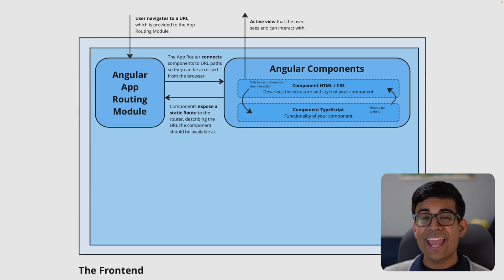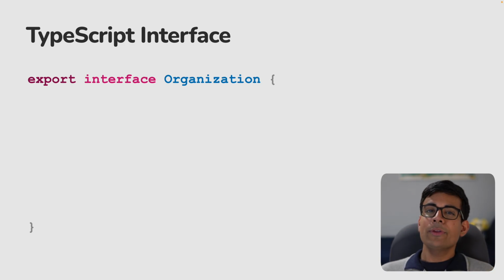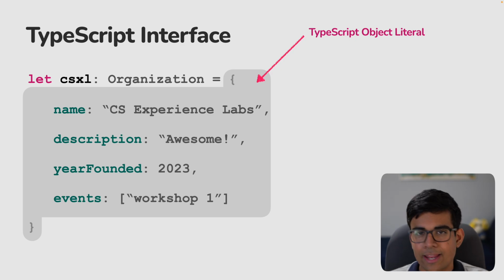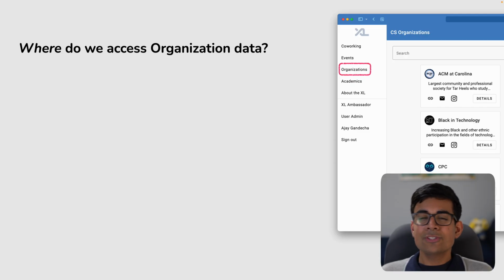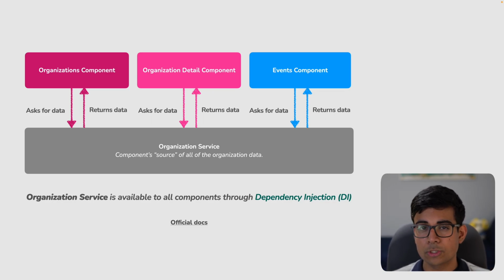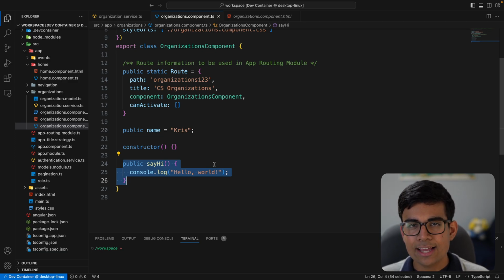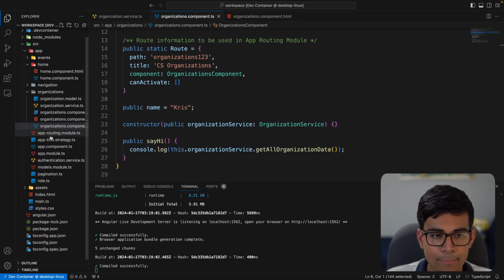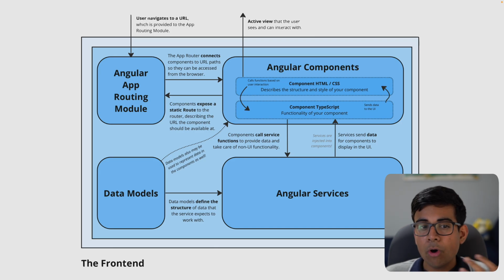Intro to Angular Part 2: Models and Services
This video expands on Part 1 of the Intro to Angular video, explaining how to manage data within an Angular project.

Timestamps:
0:00 - Intro
0:24 - Recap
1:36 - Creating a Data Model
11:11 - Data Model Code Example
12:39 - Angular Services
17:15 - Services Code Example
27:06 - Recap